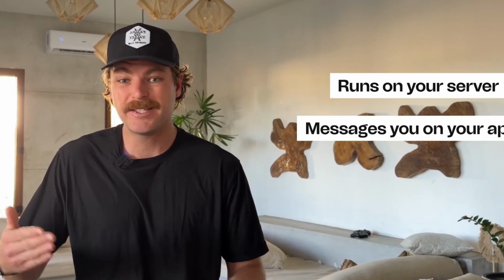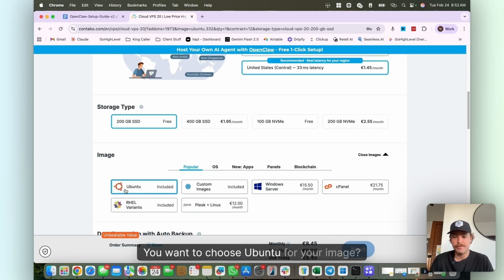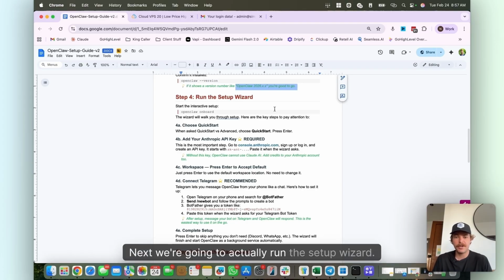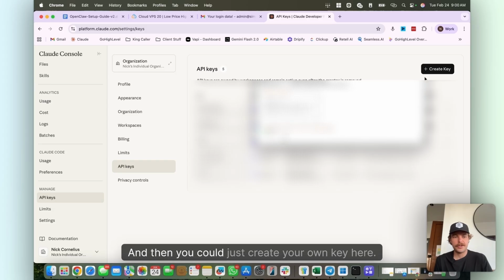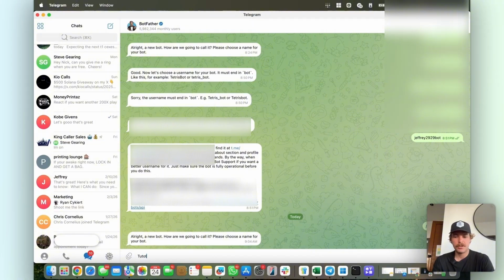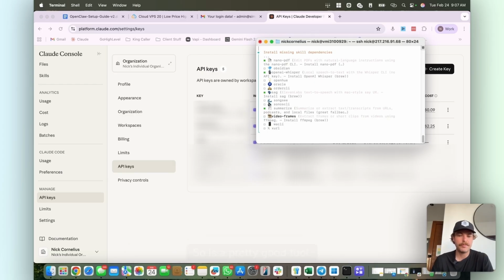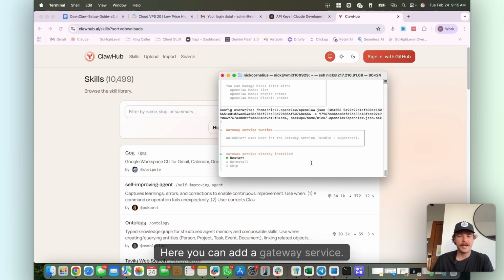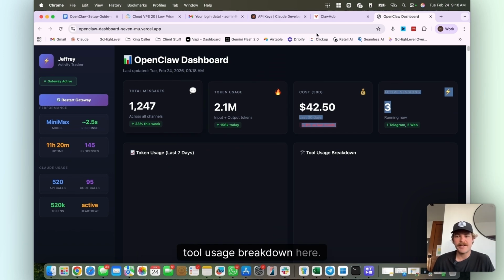OpenClaw Setup Guide 2026: Build Your Own AI Assistant in 10 Minutes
In this video, I show you the easiest way to set up OpenClaw — your own
personal AI assistant — even if you're not a tech person, for under

OpenClaw went from 9,000 to over 140,000 GitHub stars in just weeks.
People are calling it "the closest thing to JARVIS we've ever seen"
because unlike ChatGPT, it actually does things — automatically
managing your email, scheduling meetings, conducting research, and
monitoring your business while you sleep.

✅ Complete OpenClaw setup from scratch (zero technical experience needed)
✅ How to buy and configure a VPS server for under $15/month
✅ Step-by-step installation with every single click shown
✅ Telegram integration so you can control OpenClaw from your phone
✅ Dashboard setup and browser viewer configuration
✅ How to get it running 24/7 automatically
✅ Common troubleshooting fixes and best practices

Get the complete written setup guide with all commands and
troubleshooting steps:

- VPS Server: $6-10/month (Contabo)
- Anthropic API: $5-10/month (Claude AI usage)
- Total: Under $15/month for your own AI assistant

🎓 JOIN AUTOMATION ACADEMY — Learn to build AI agents, automation
systems, and business tools like OpenClaw. Live training every week.

🤝 WORK WITH SIMPLISCALE — Want us to set up OpenClaw and build
custom AI agents for your business? Book a strategy call.

→ OpenClaw use cases and advanced setups
→ Personal AI assistant tutorials
→ Latest AI tools and implementations

👍 Like if this helped you set up OpenClaw
💬 Comment — what will you automate first with OpenClaw?